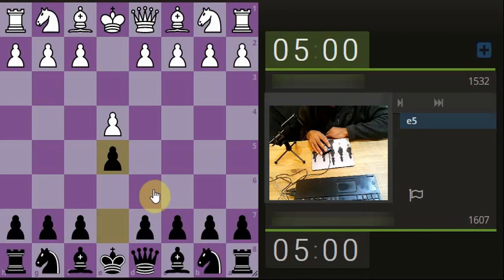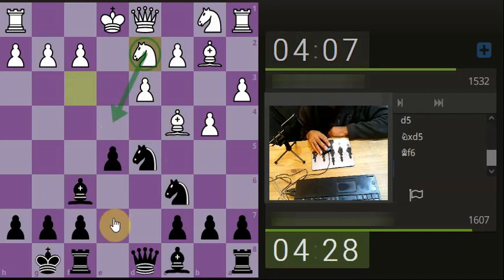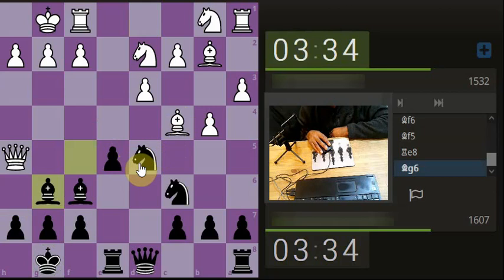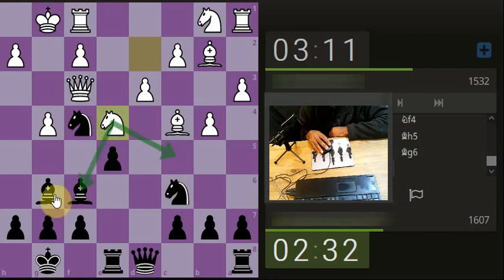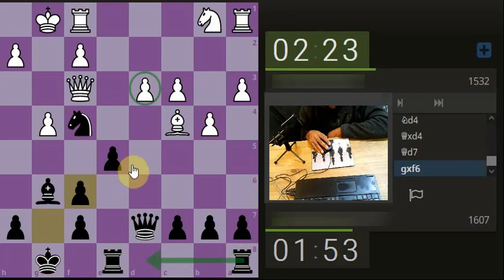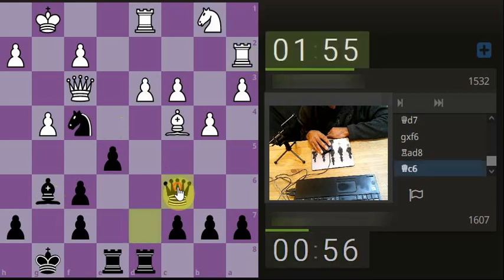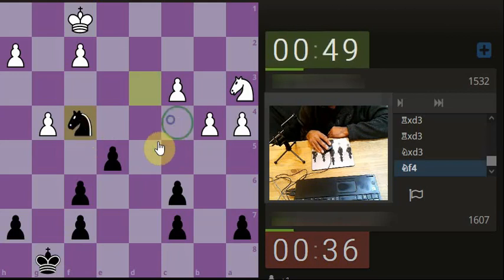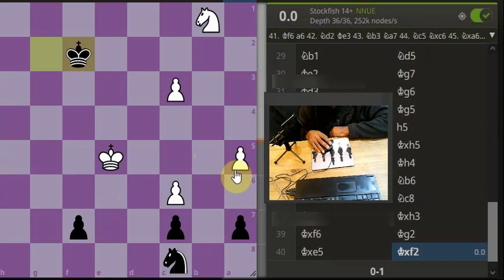Use the gifts the game provides